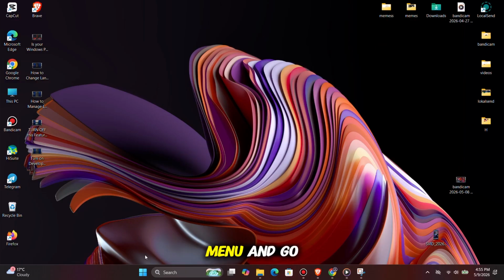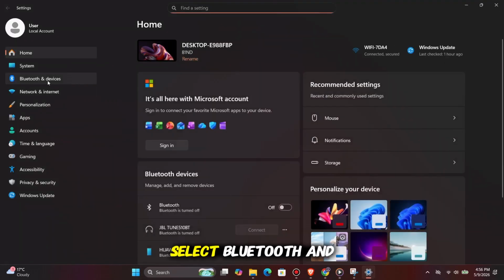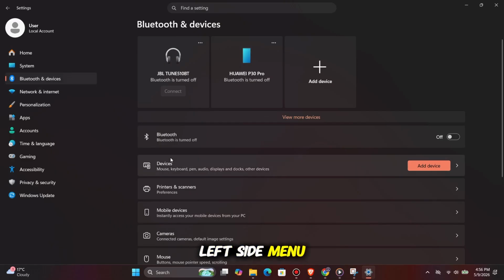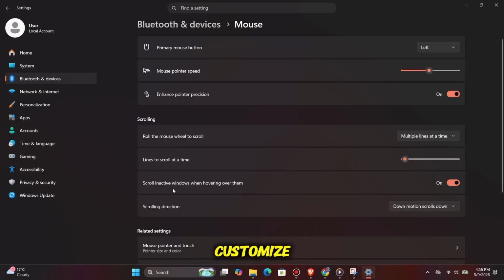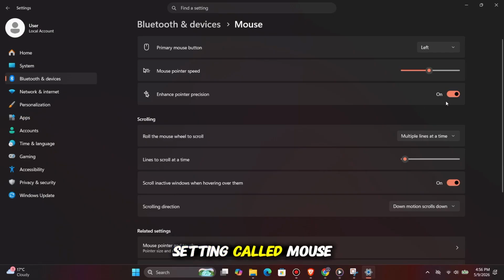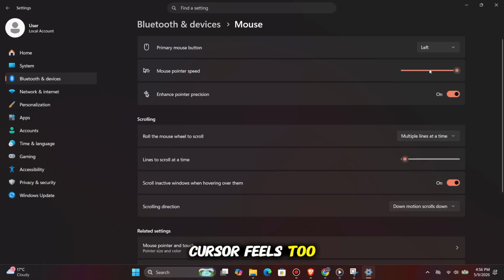Change Mouse Speed on Windows 11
Learn how to change mouse speed on Windows 11 in just a few simple steps. In this step-by-step tutorial, you’ll see how to adjust cursor sensitivity, improve control, and customize your mouse settings for a smoother experience.